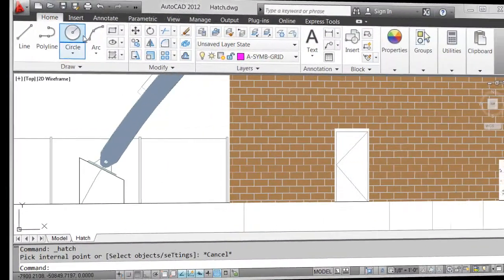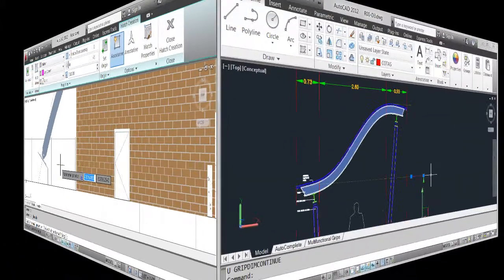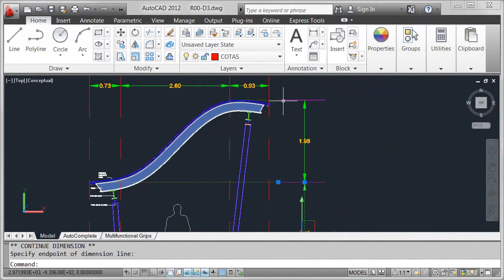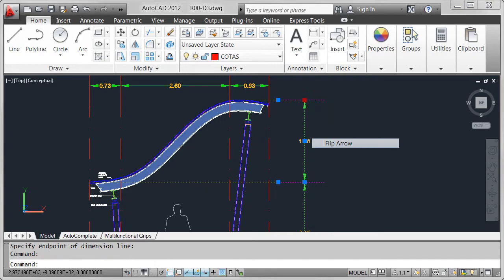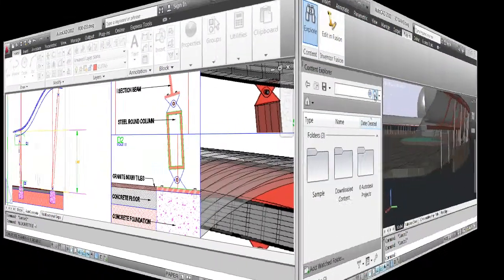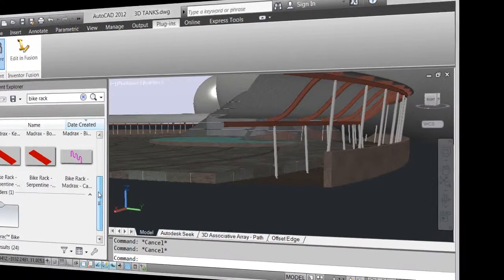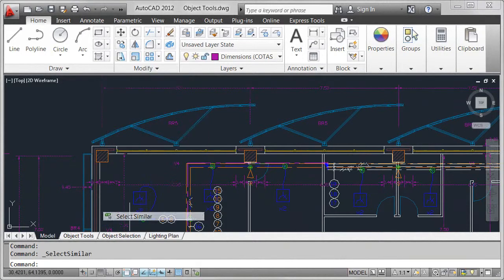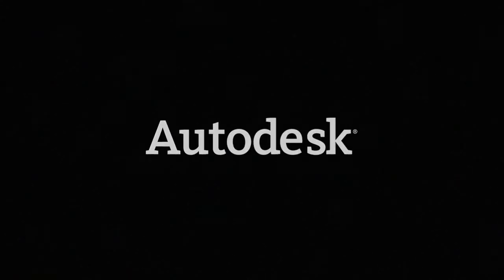User Interface Enhancements from AutoCAD 2008/2009 to AutoCAD 2012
Modern user interface enhancements enable you to interact with the software, and your designs, more efficiently. Here are just some of the tools you'll want to try.